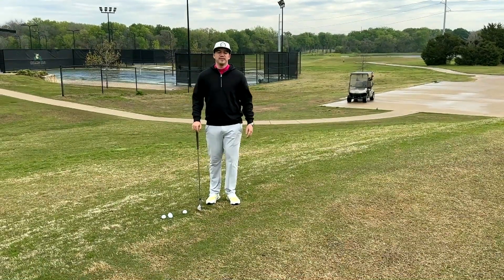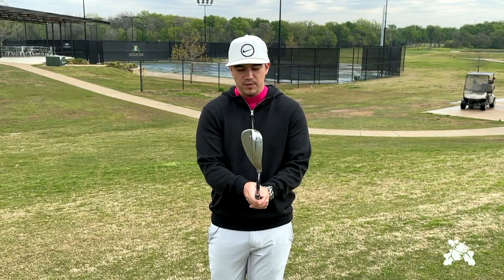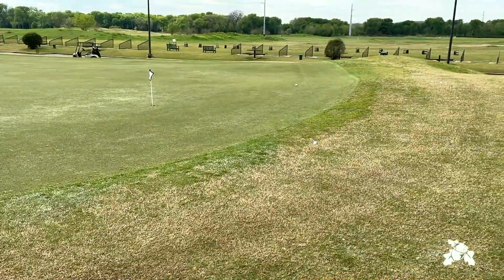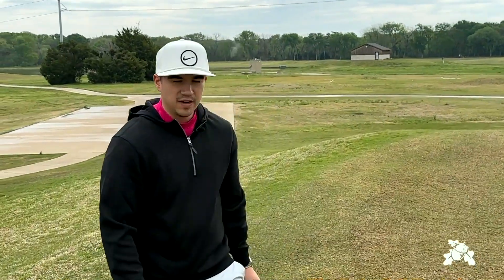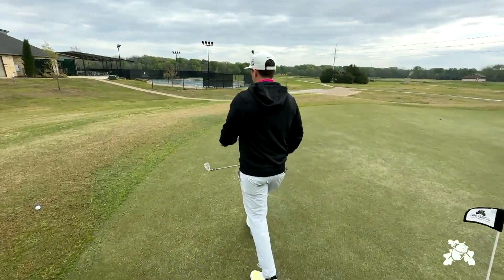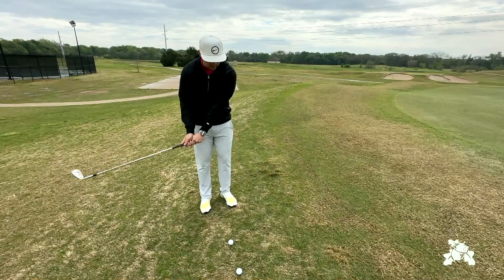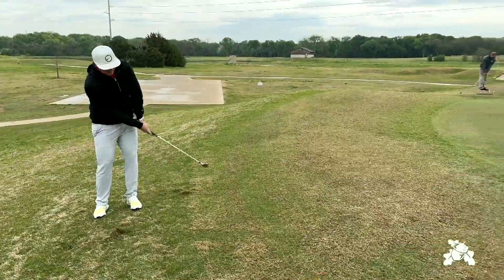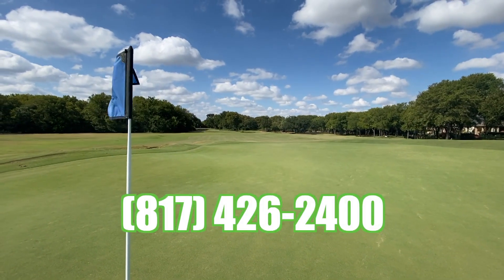Southern Oaks Golf & Tennis Club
Ty explained two simple tips to improve your chipping from the fringe.